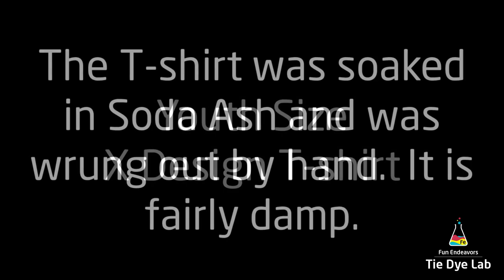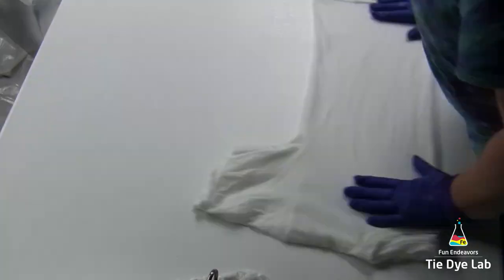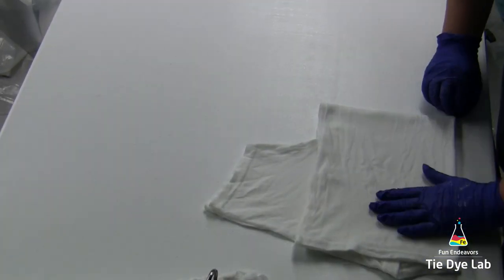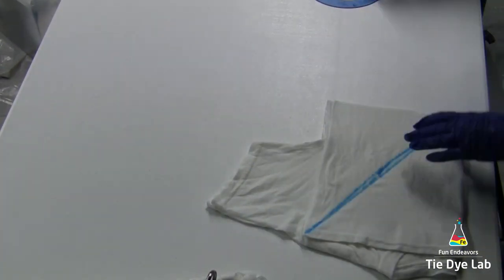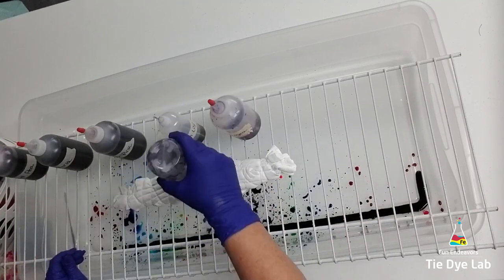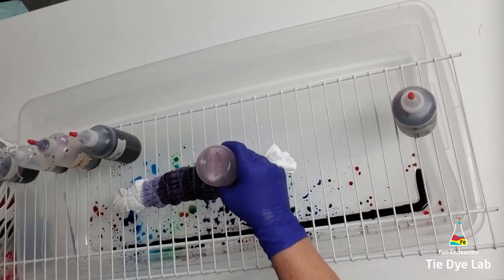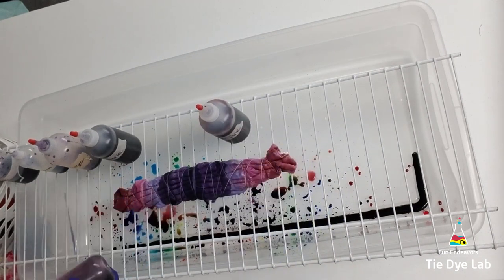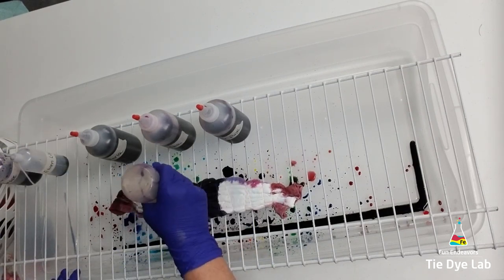How To Tie Dye An X Shirt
This video shows how to tie and dye an X pattern on a T-shirt.

Links:
Dye:
Grape, Elven Lily, Hydrangea, Wisteria, Sweet Pea, and Powder Pink from Dharma Trading Company:

8” Locking Curved and Straight Hemostats

10" and 12" Curved Locking Hemostats

Hi guys!